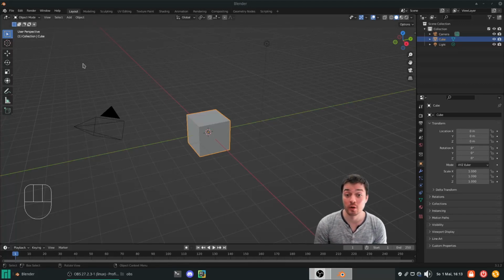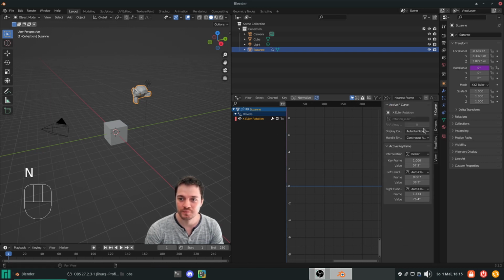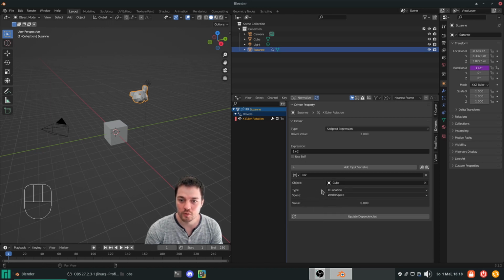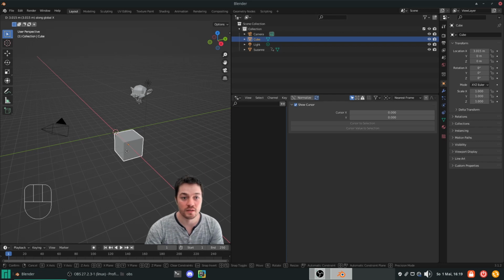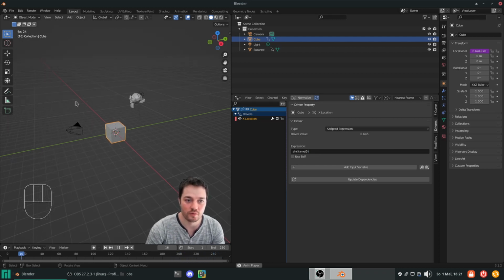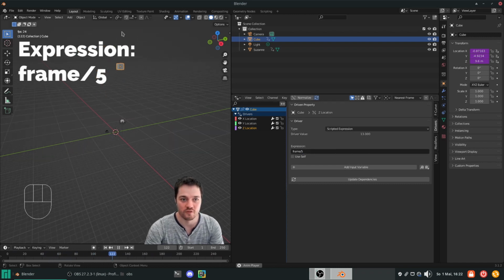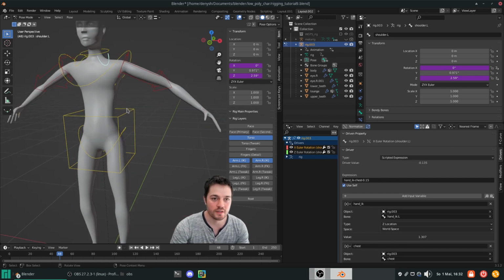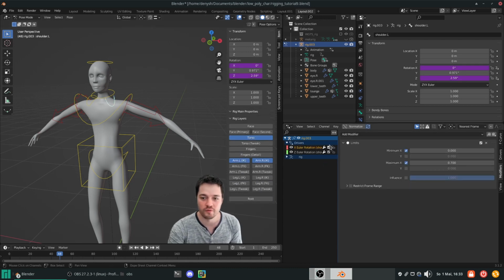How and why to use drivers in Blender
Timecodes
0:00 - introduction
0:32 - driver basics
4:44 - advanced expression
6:38 - examples